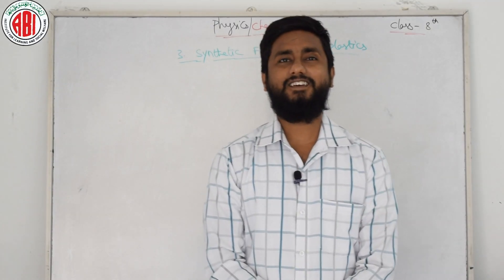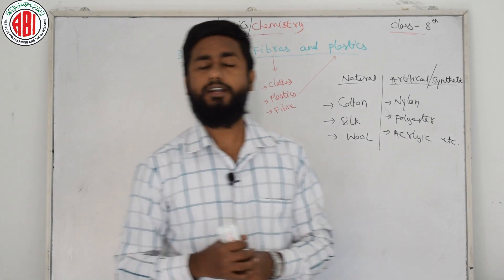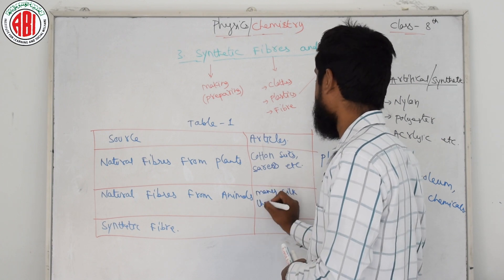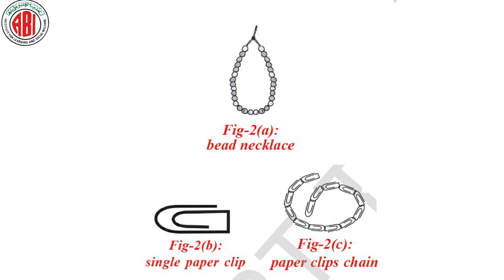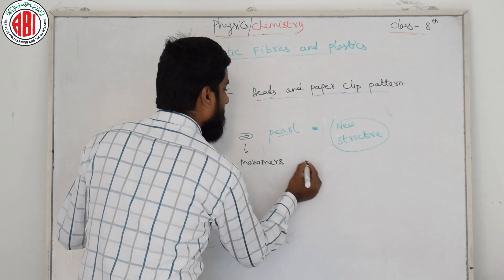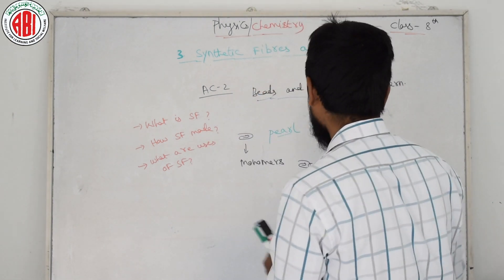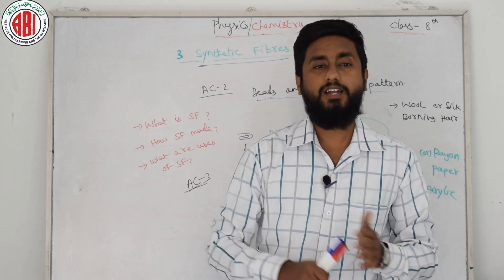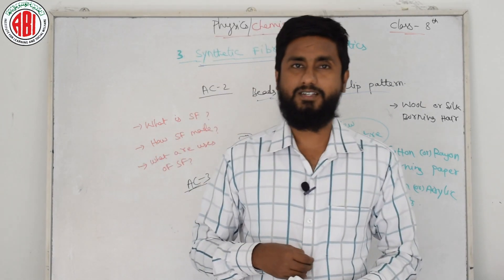8th Class_Physics_Chapter 03_Part 01_"Synthetics Fibers and Plastics"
8th Class_Physics_Chapter 03_Part 01_"Synthetics Fibers and Plastics"